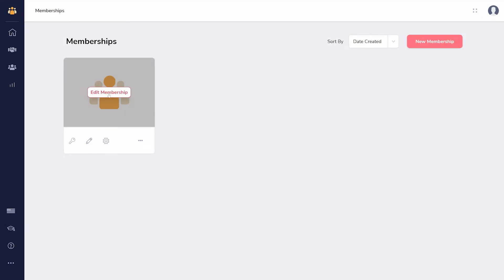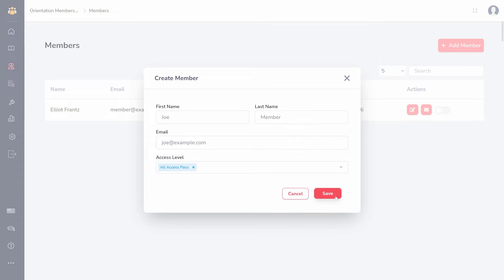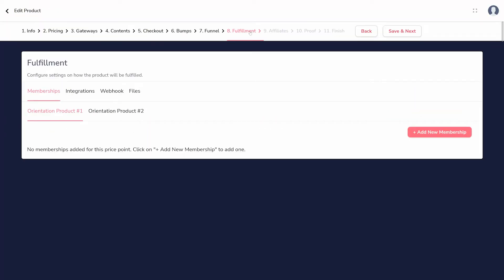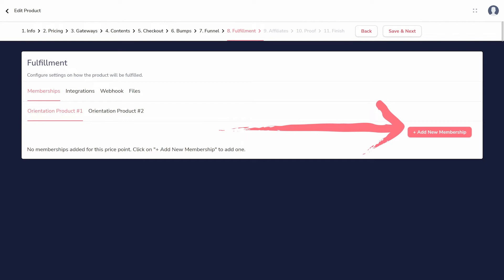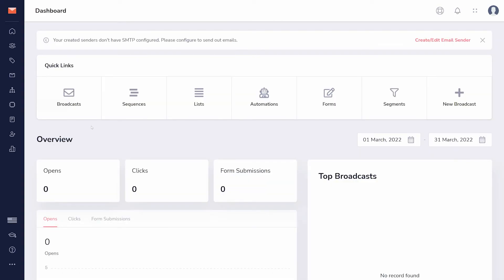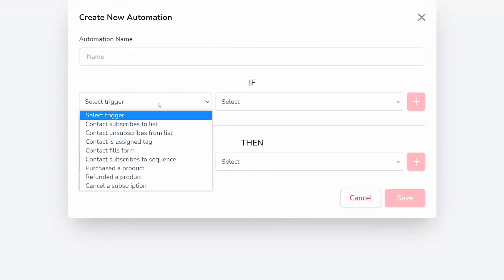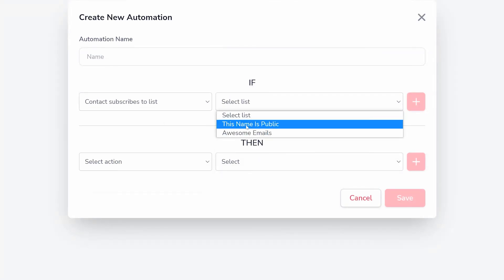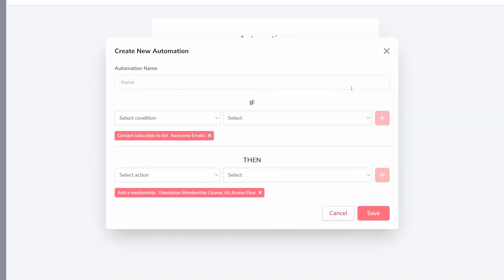Adding a Member in GrooveMember